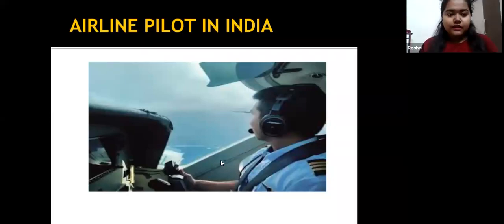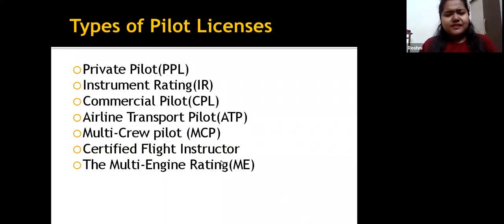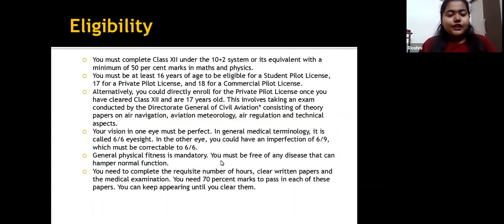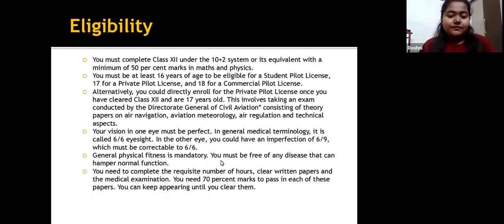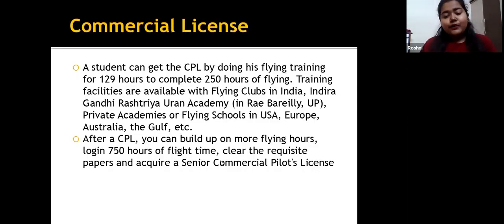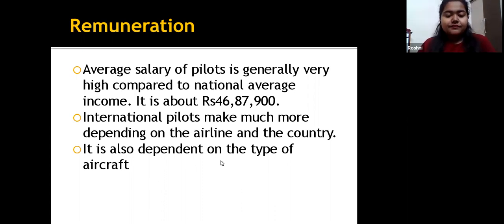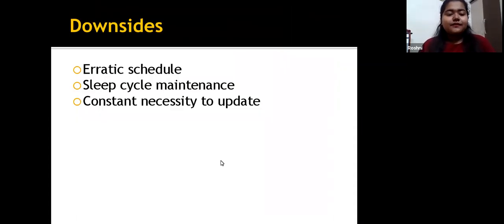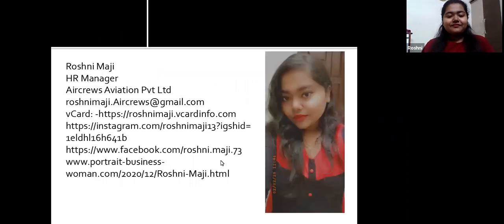How to 🛩️ Become a Pilot 👩‍✈️ By Roshni Maji ✈️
Dear Visitors,

Bell Icon  🛎️